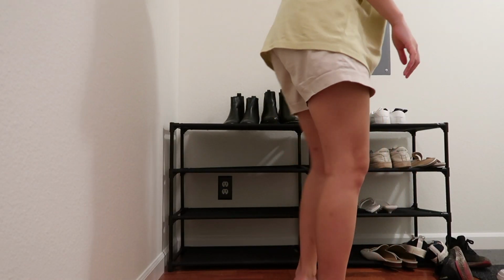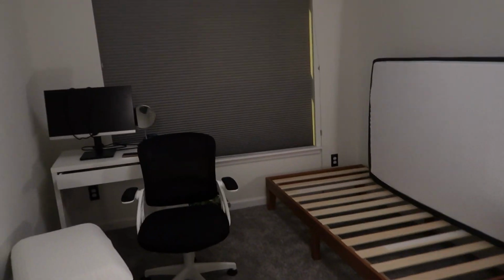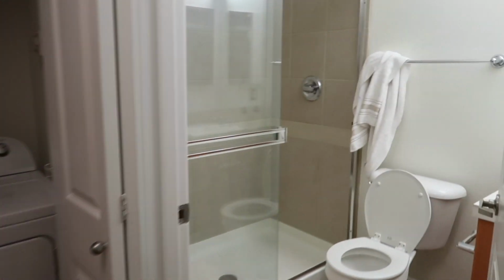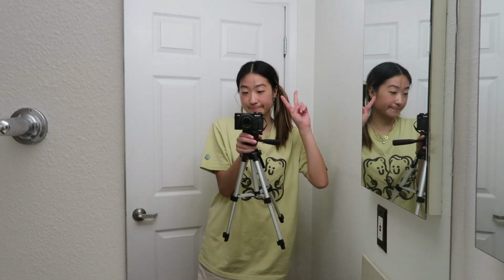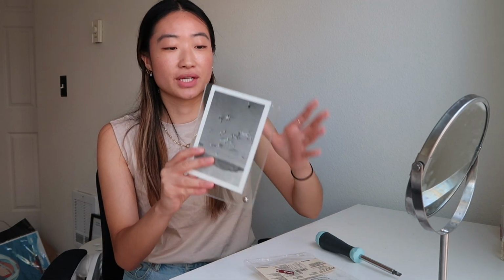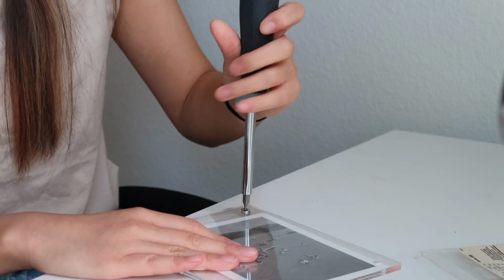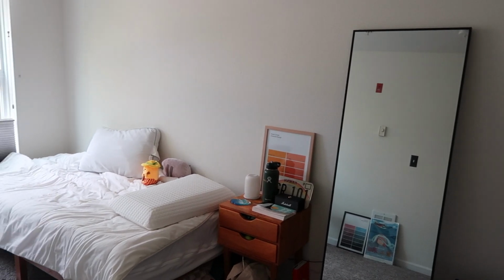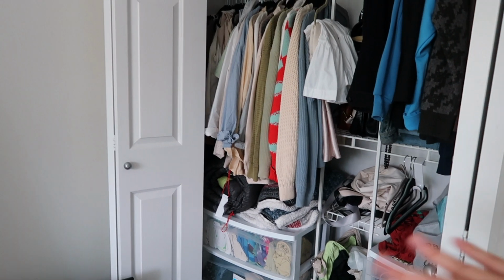MOVING VLOG | moving into my new apt in seattle + mini room tour 📦